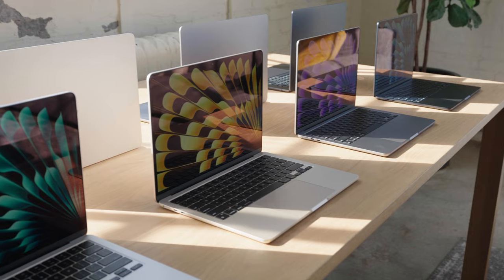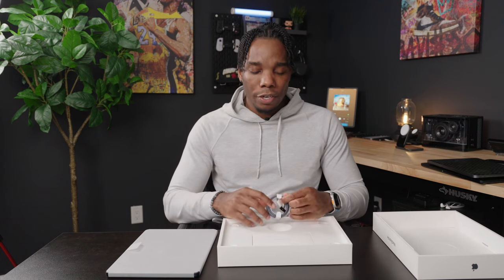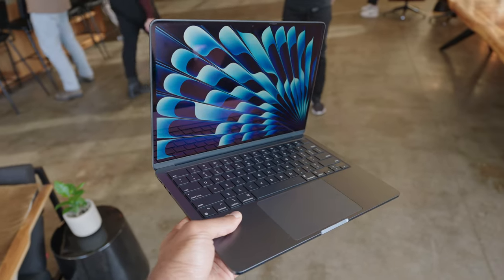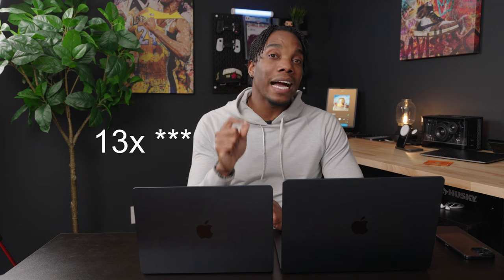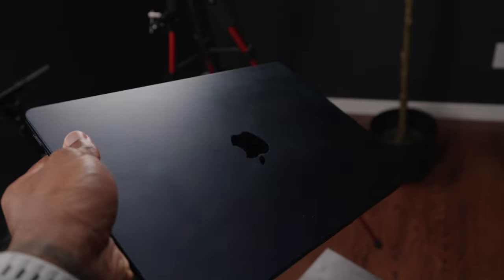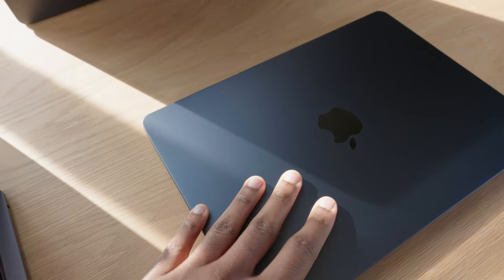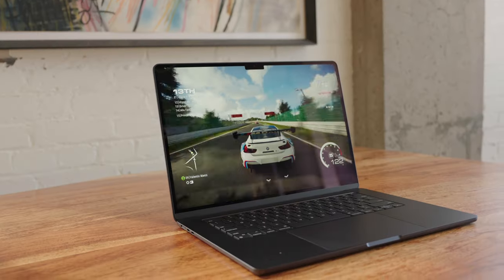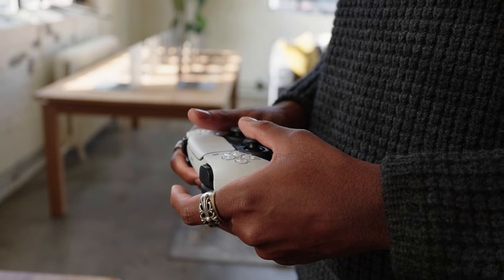M3 MacBook Air Unboxing & Impressions | Perfect Laptop for MOST People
The M3 MacBook Air is here and it's still the perfect laptop for almost everybody!